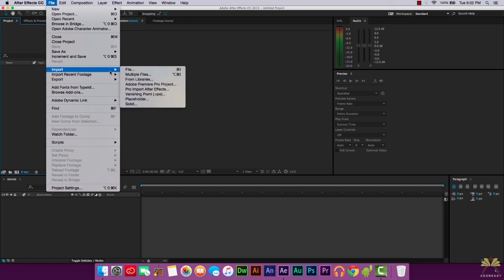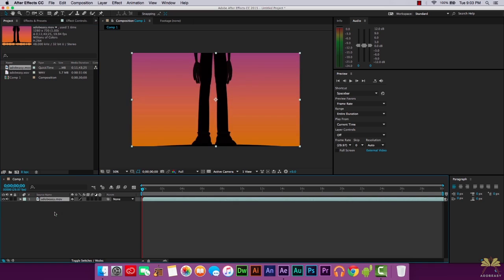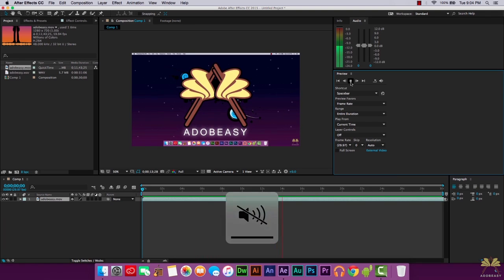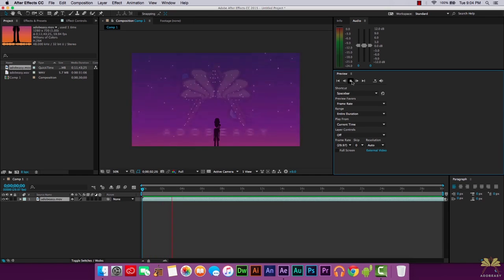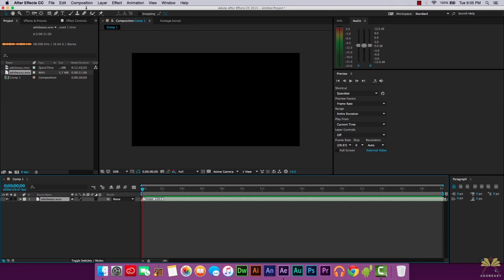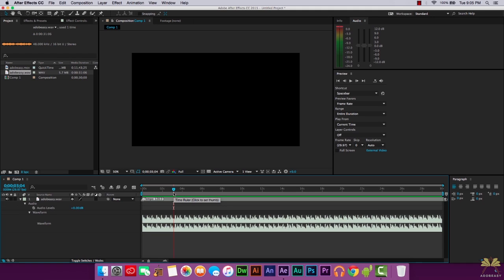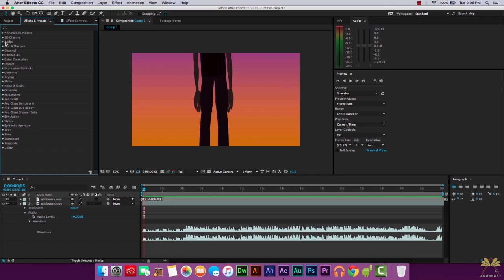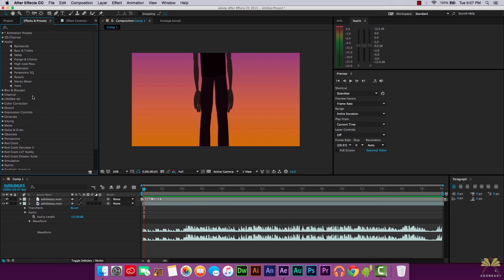How To Work With Audio In After Effects CC Plus Tips and Tricks If The Audio Doesn't Work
In this tutorial I explain how to work with audio in After Effects CC. I also talk about some tips and tricks, so you can solve issues with the audio in the application if it's not working right.